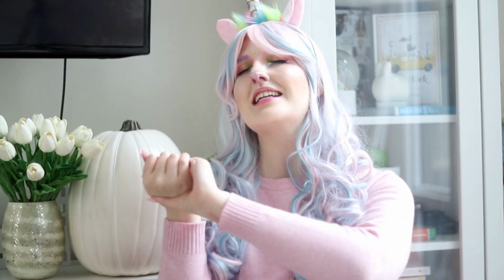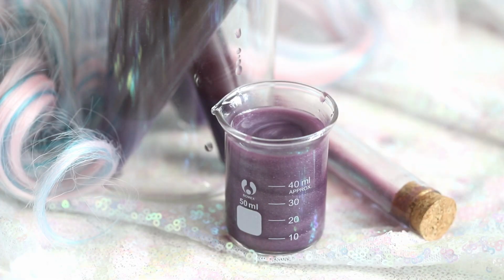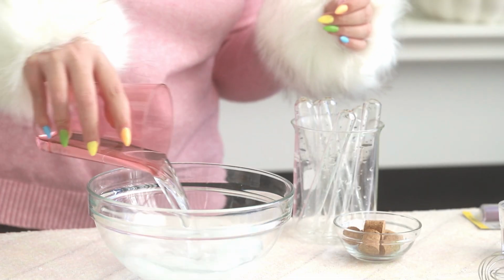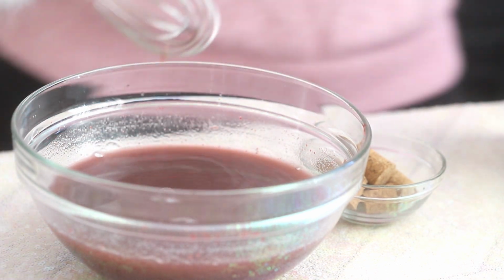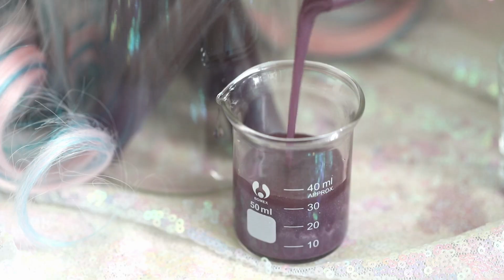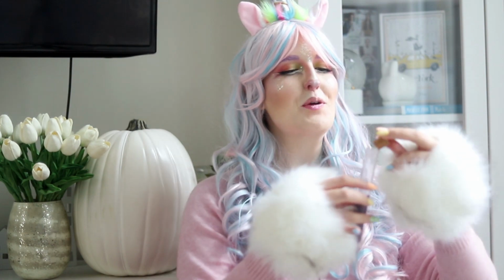How to Make EDIBLE(!!) Unicorn Blood! | Unicorn Blood Drink | RECIPE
Today we're making spooky Unicorn Blood drinks! Sweet, pretty and GLITTERY! How unicorn! RECIPE & PRODUCTS USED LINKED BELOW! Also...HAPPY HALLOWEEN EVERYONE!

Unicorn Blood Recipe

INGREDIENTS

1 cup cream soda
1 cup pineapple juice
2 tbsp freeze-dried raspberry powder OR ½ cup mashed raspberries, strained and seeds removed
purple food coloring
1 tbsp purple pearl dust
1 tbsp pink pearl dust

DIRECTIONS

1. Combine the cream soda, pineapple juice and freeze-dried raspberries in a bowl. Whisk until everything is fully incorporated.
2. Add 1 or 2 drops of purple food coloring and both pink and purple pearl dust.
3. Use a funnel to pour it into test tubes. Before serving, give them a little stir to see the blood shimmer!

PRODUCTS USED:
Test tubes
Food coloring
Purple Pearl Dust
Pink pearl dust
Freeze-dried raspberries

xx
Cayla

For all of you who are amazing and have read this far, here is a clue for Thursday’s video: I don't know yet - leave requests in the comments!!